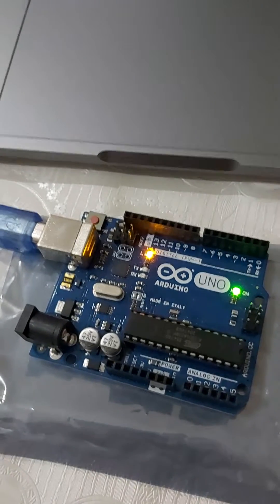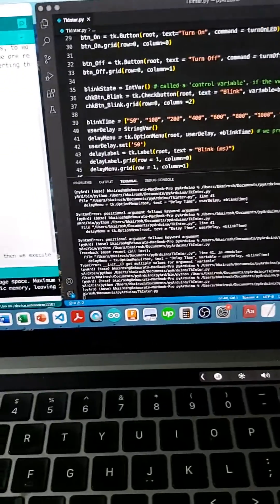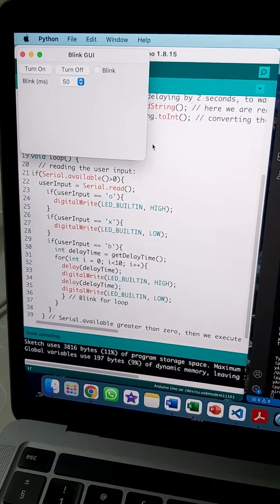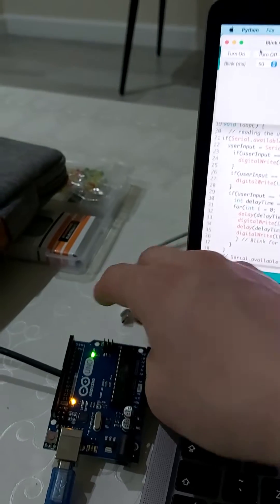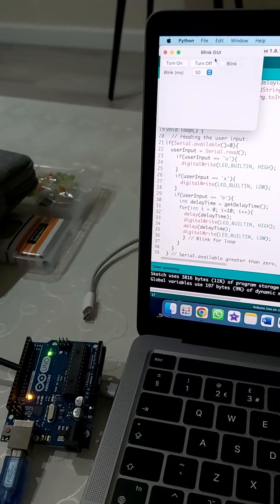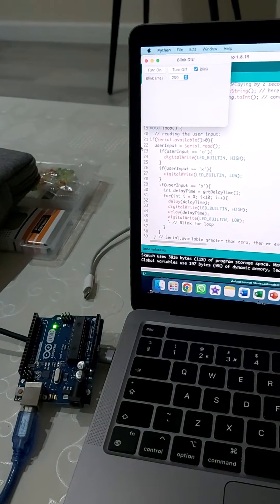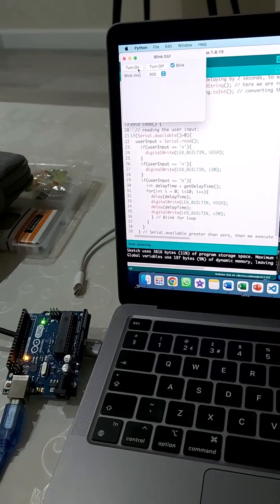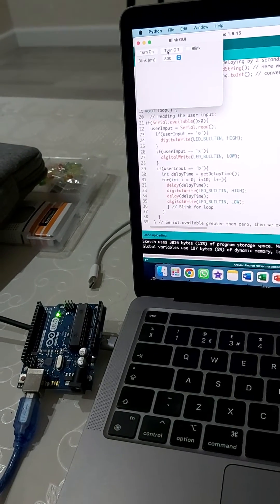Episode 1: Connecting Arduino to Python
Controlling the inbuilt LED on Arduino using tkinter module from Python